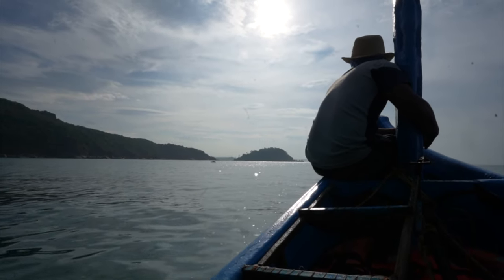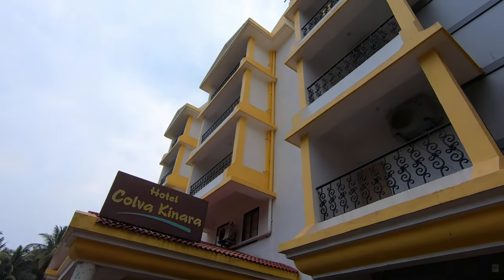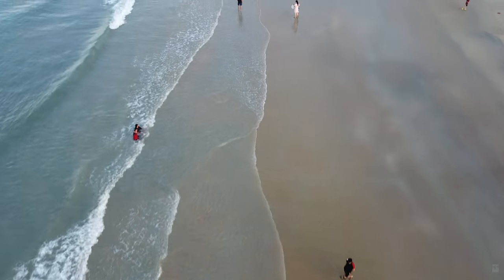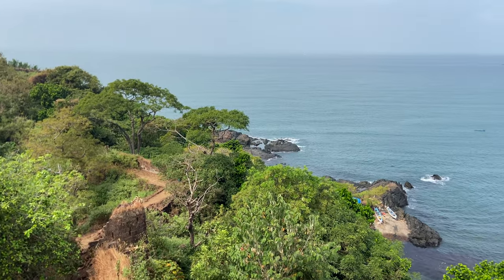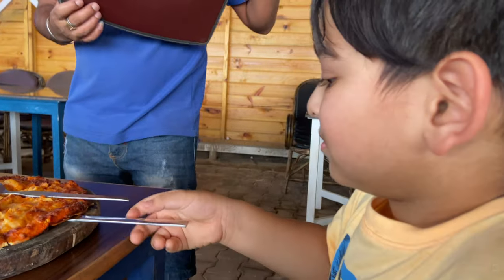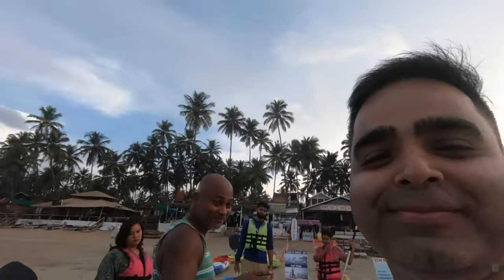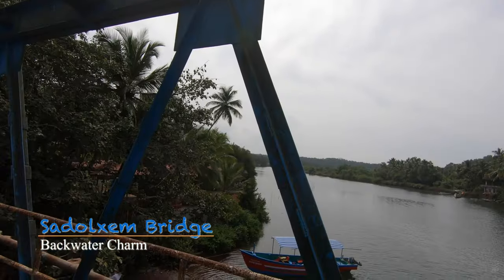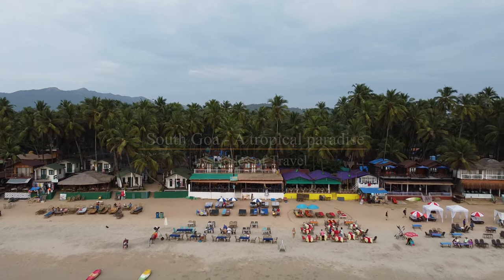3 days in South Goa | Palolem, Sadolxem, Cola , Colva, CaboDeRama Fort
We visited South Goa which was a dream place.

Here are timestamps for the things that we did and places that we covered :
00:00 Intro
01:42 Kolkata to Panjim
02:45 Colva Beach
05:28 Cabo De Rama Fort
07:00 Palolem Beach
09:17 German Bakery
10:31 Dolphin watching boat ride
11:55 Butterfly Beach
12:47 Sadolxem Bridge
13:30 Cola Beach
14:43 Outro

Music from Uppbeat (free for Creators!)